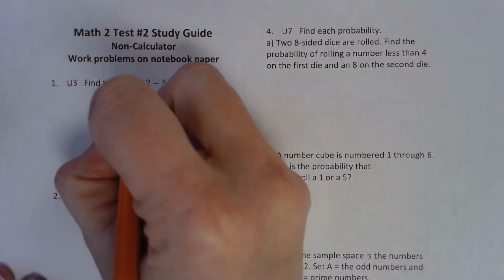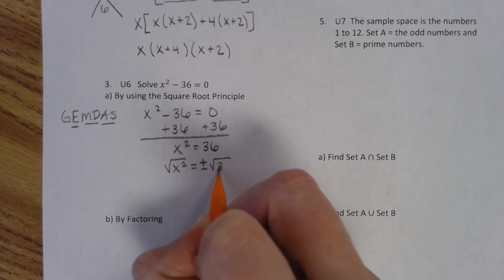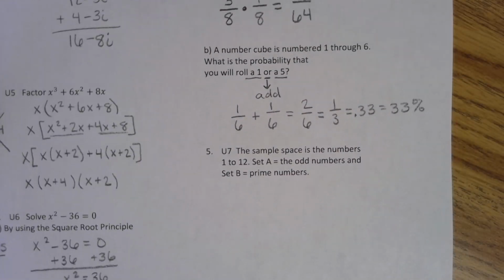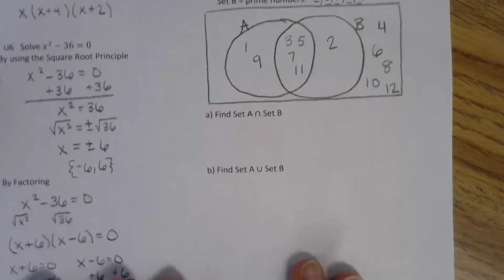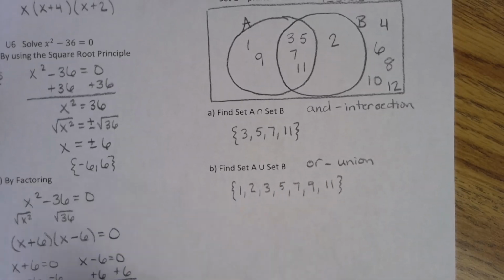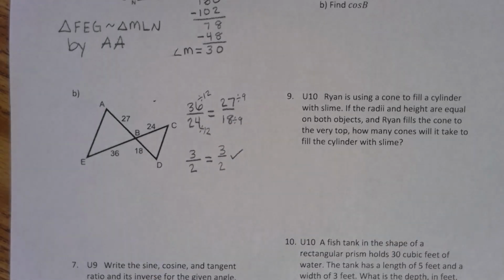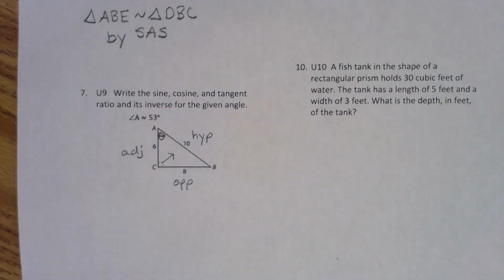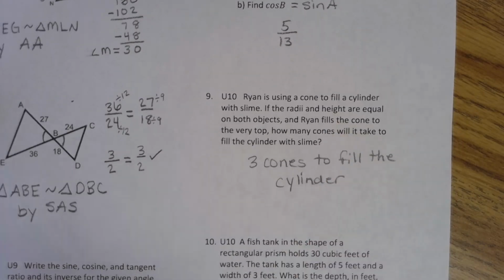Test 2 Study Guide - Non Calculator